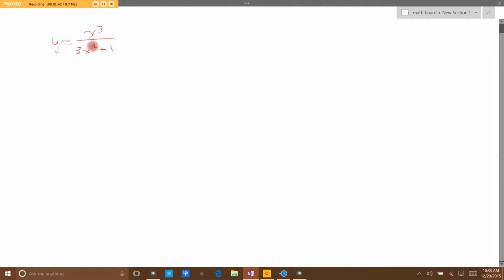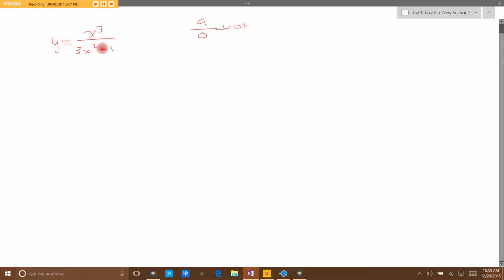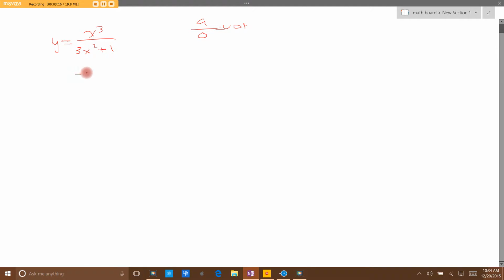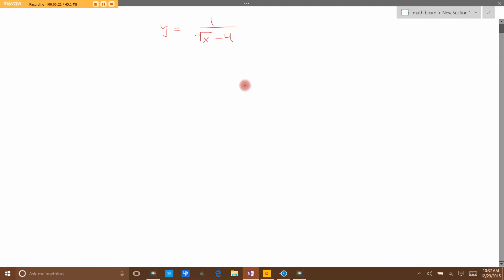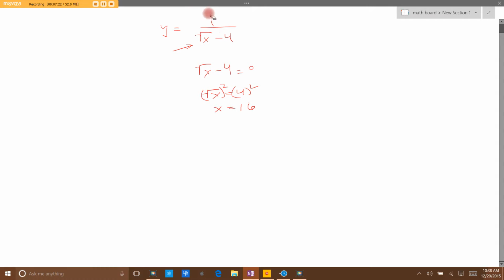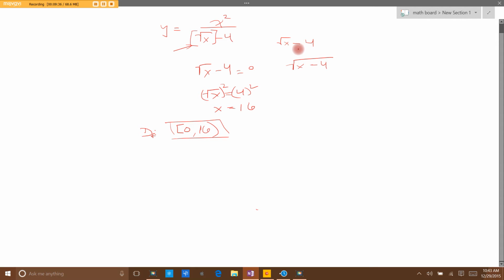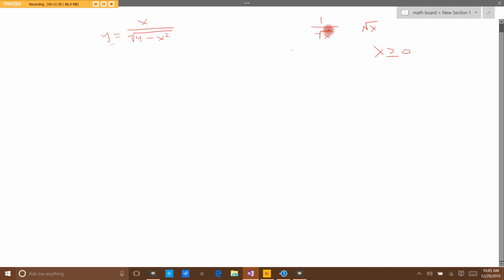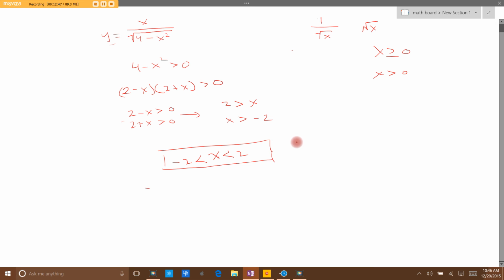Domain of Fxn's part II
more concepts on understanding domains of functions